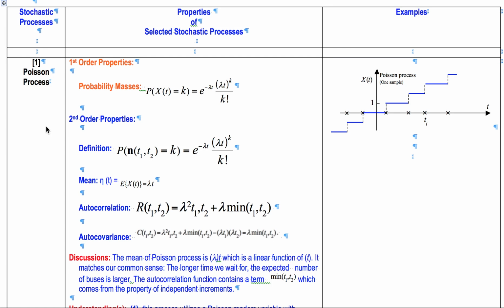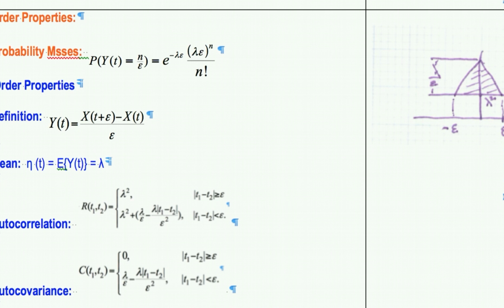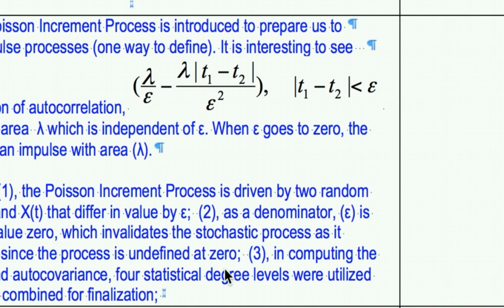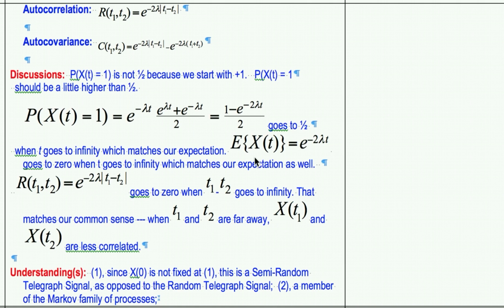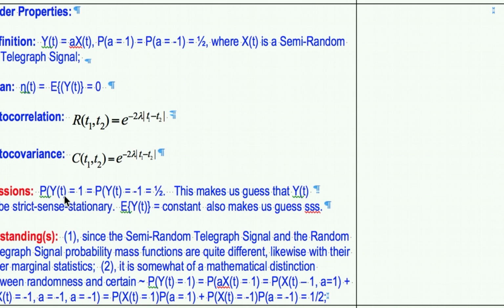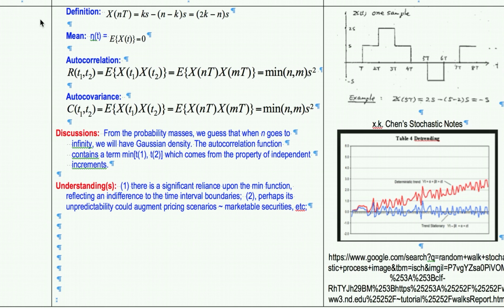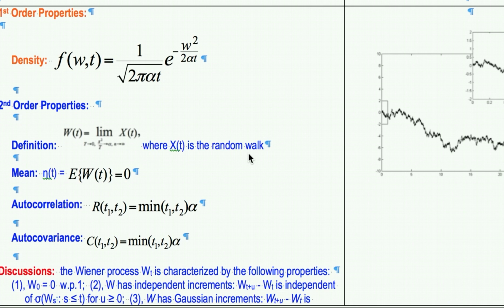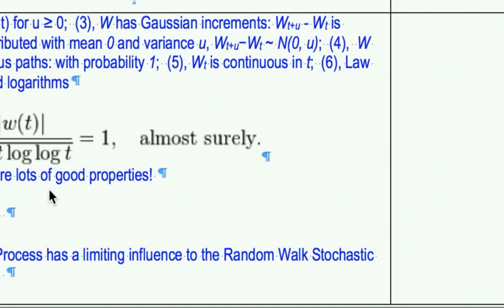EL GY 6303 HW X, Problem I